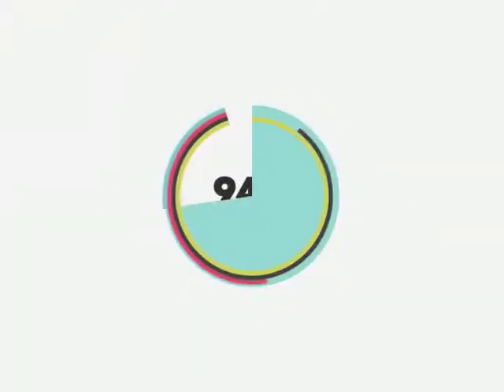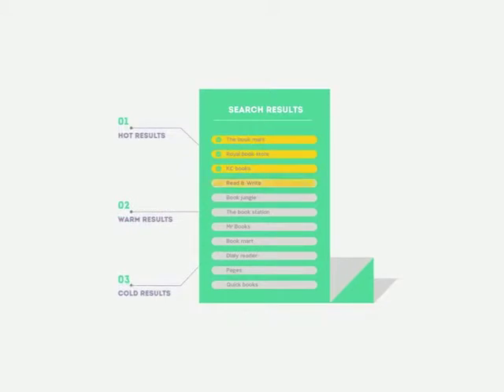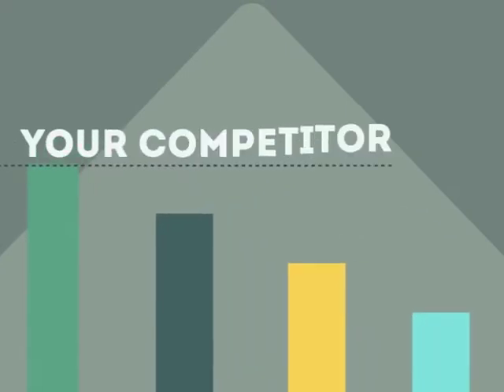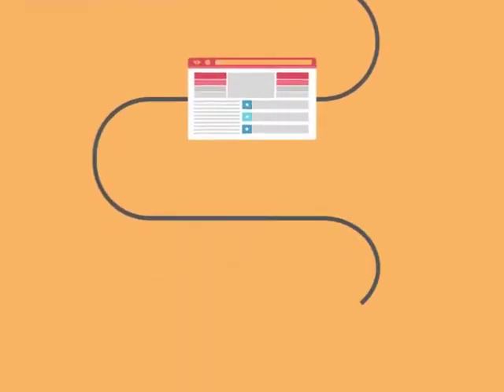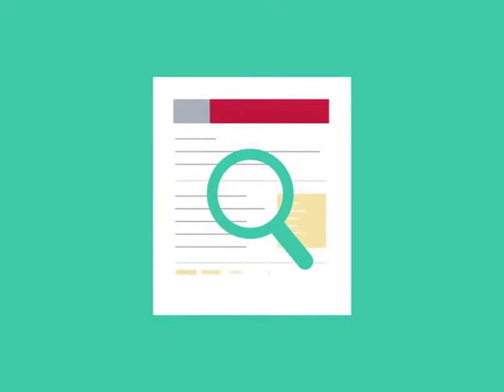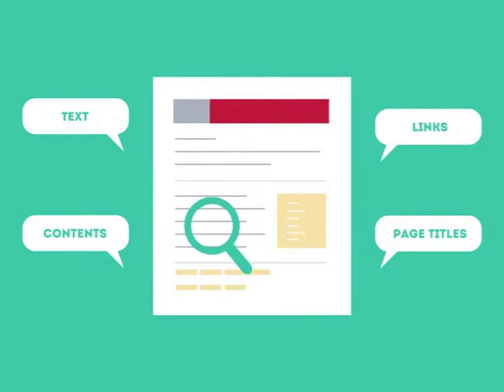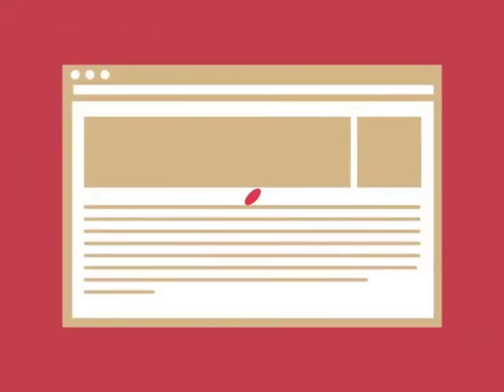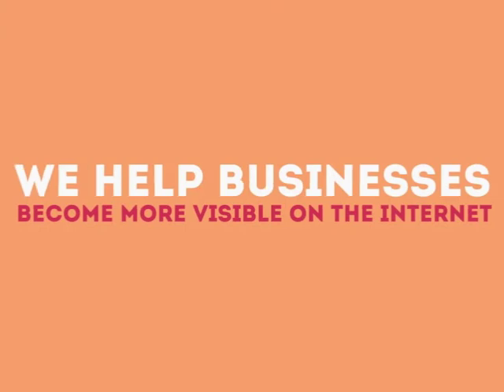New Jersey Search Engine Optimization Services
0:01 New Jersey search engine optimization,

0:20 New Jersey search engine optimization companies,

0:25 New Jersey search engine optimization seo services,

0:30 New Jersey local search engine optimization services,

0:34 New Jersey seo search engine optimization,

0:39 New Jersey search engine optimization seo,

0:45 New Jersey affordable search engine optimization services,

0:49 New Jersey search engine optimization service,

0:55 New Jersey search engine optimization services,